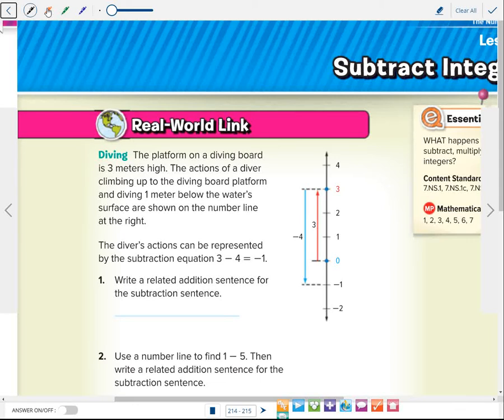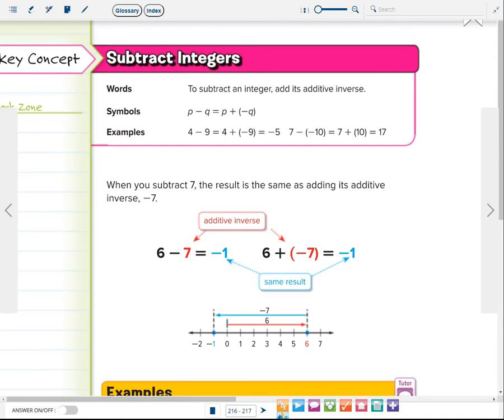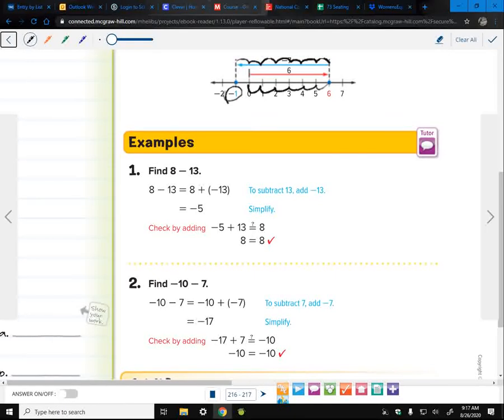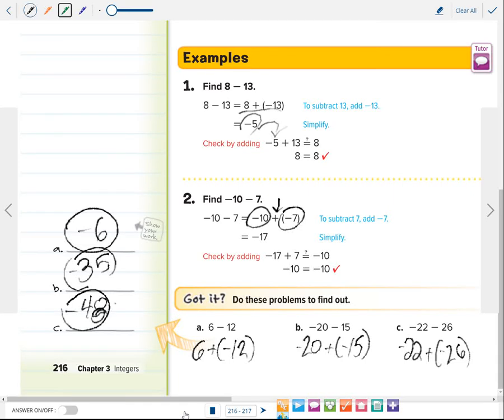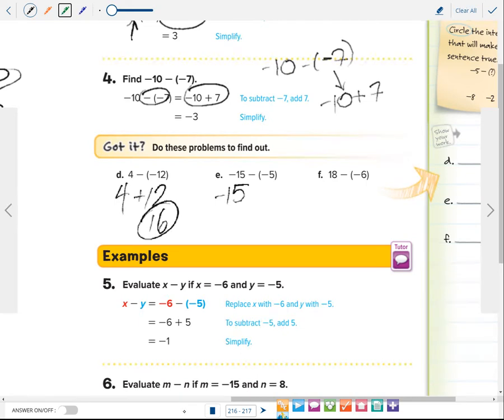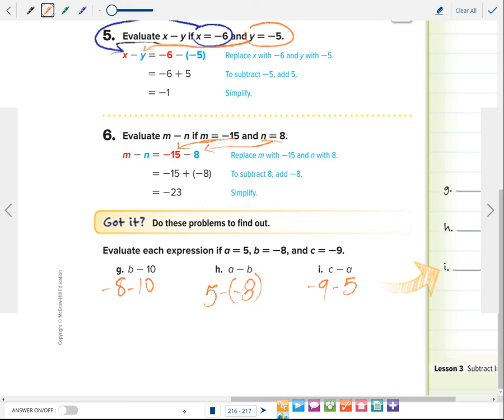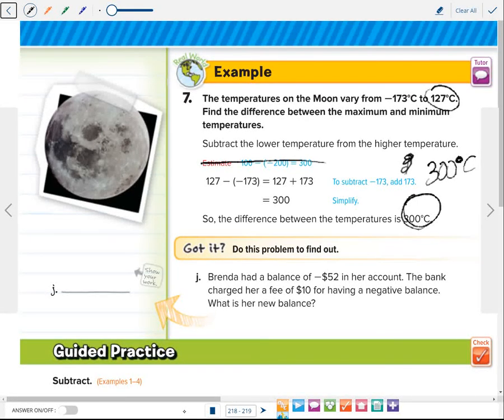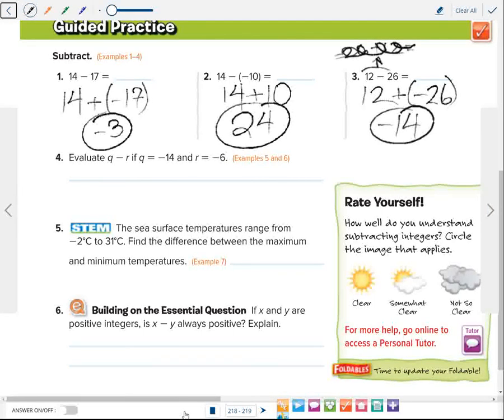3-3 Subtracting Integers